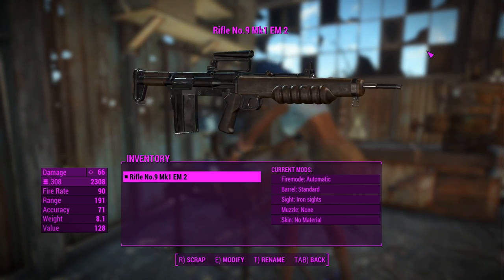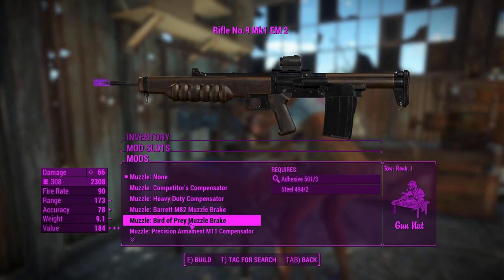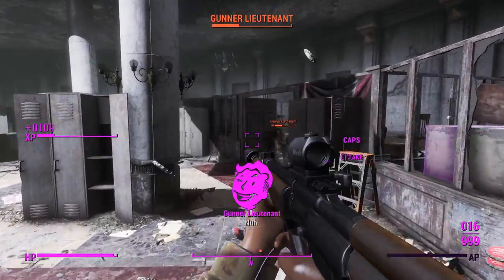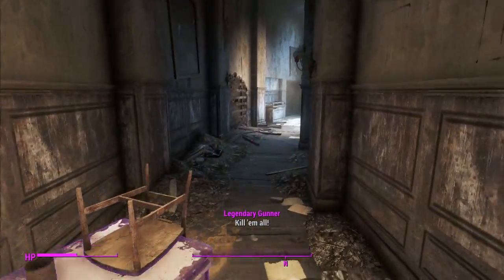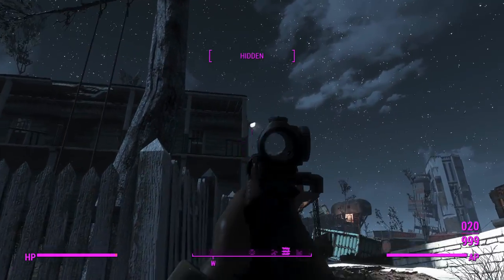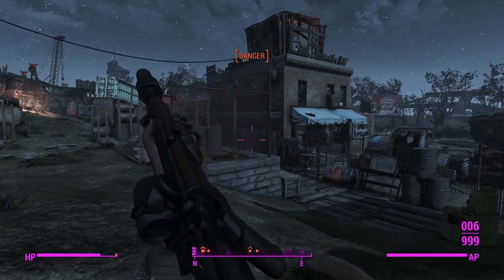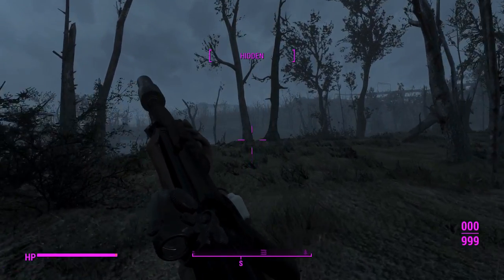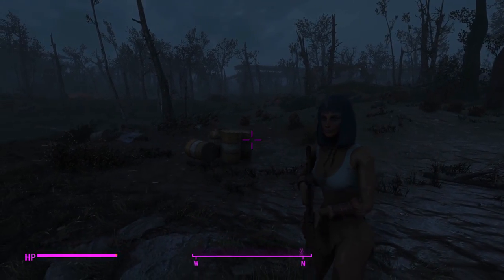Fallout 4: Weapon Showcases: EM 2 Rifle No.9 Mk1 (Mod)